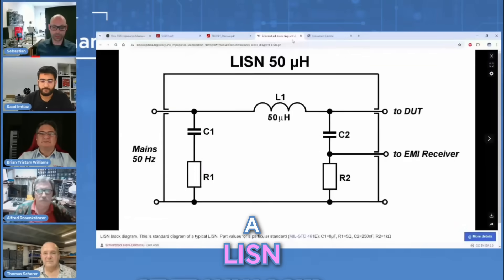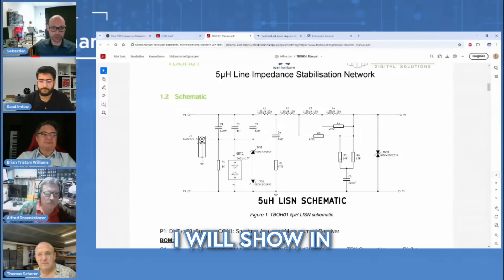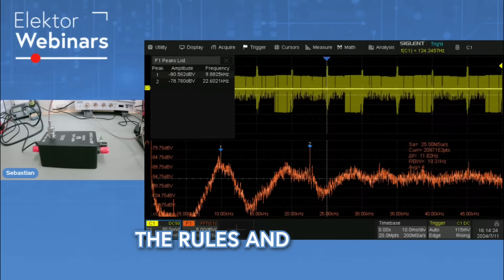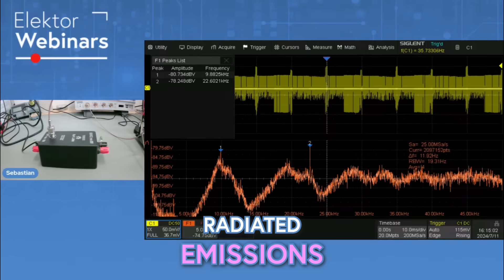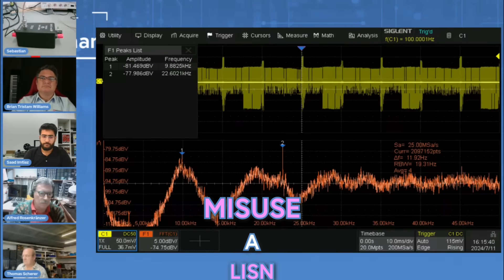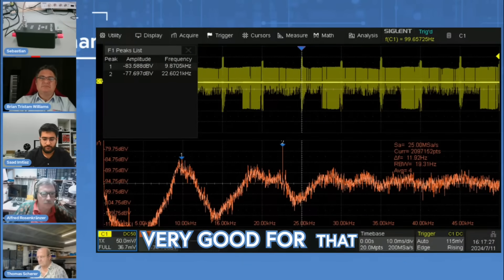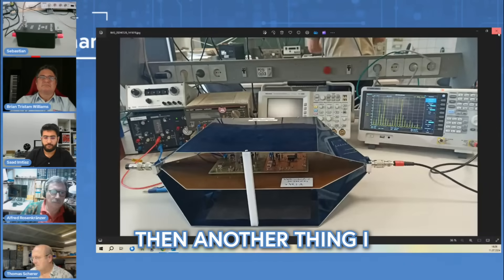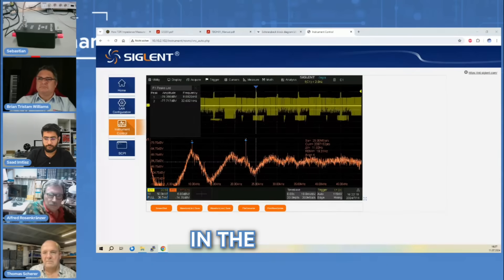Electromagnetic Compliance: Noise and Regulations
Learn about electromagnetic compliance, radiated emissions, and conducted interference. Discover how to measure noise with a LISN and SDR, and see a TEM cell demo. Find out how to use filters to reduce interference, and remember Würth Elektronik.